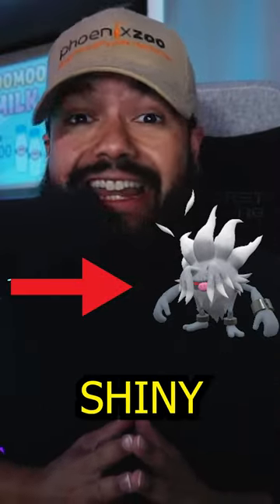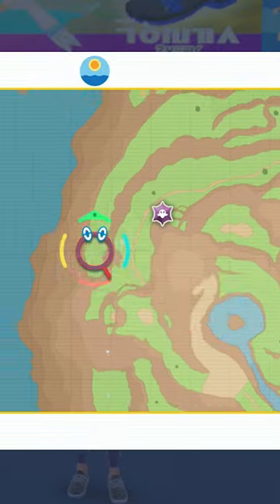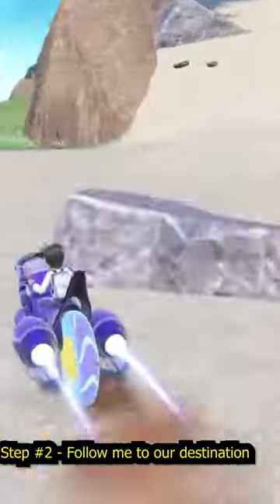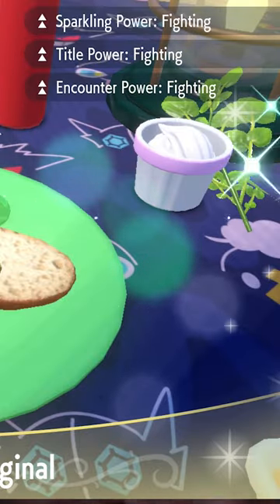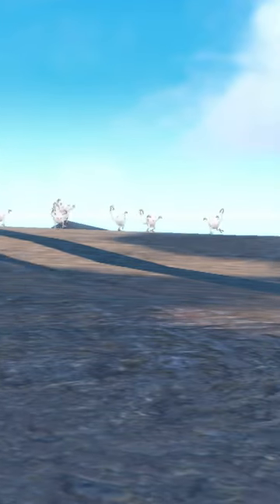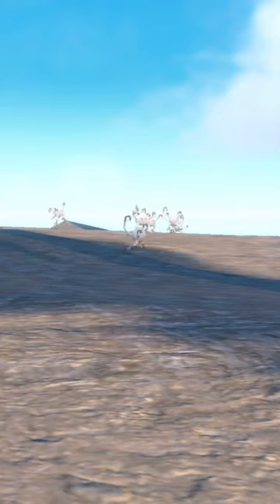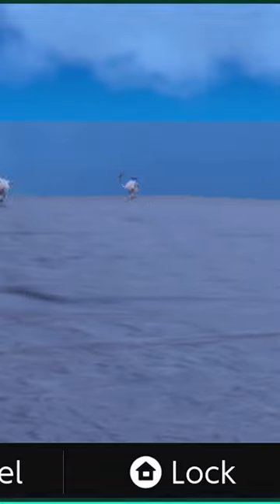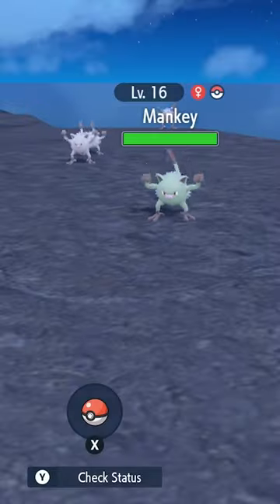Spawn Shiny Mankey FAST for a Annihilape in Pokemon Scarlet and Violet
This trick will show you how and where to get as MANY shiny mankeys as you want to evolve into Annihilape which is a AMAZING shiny in Pokemon Scarlet and Violet!